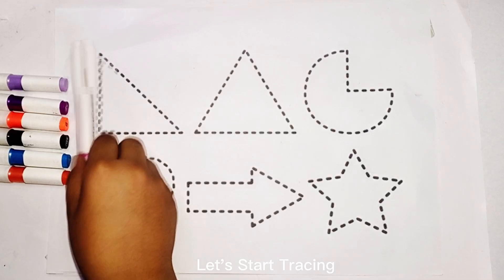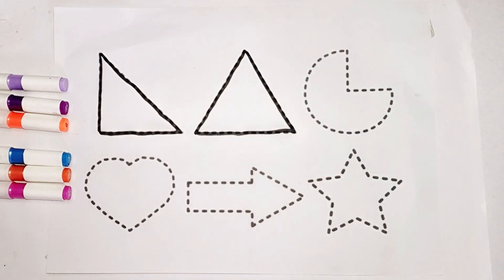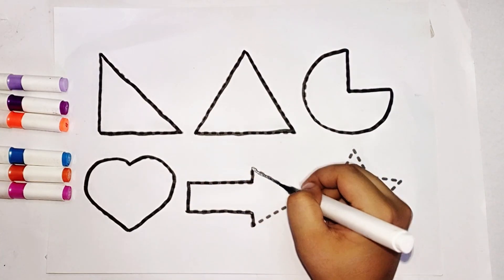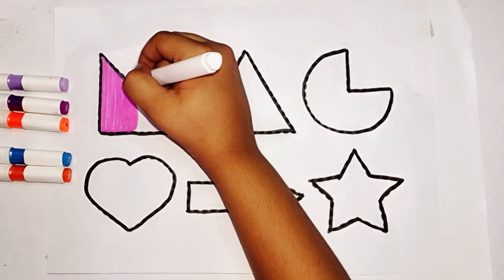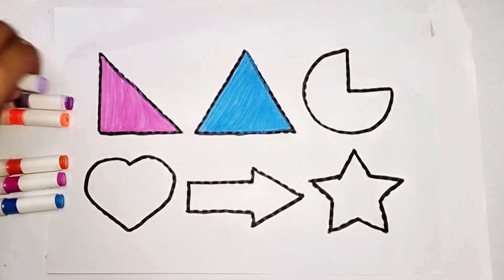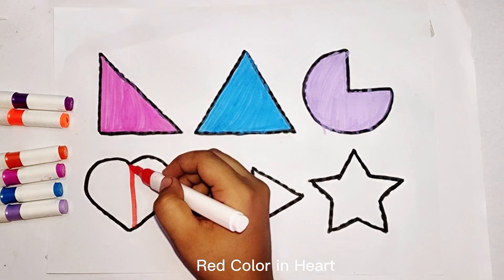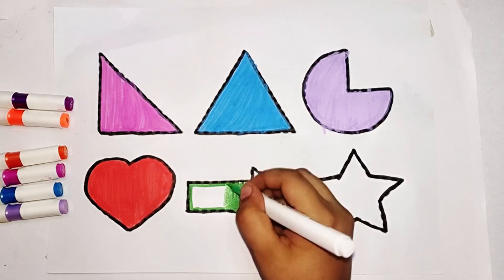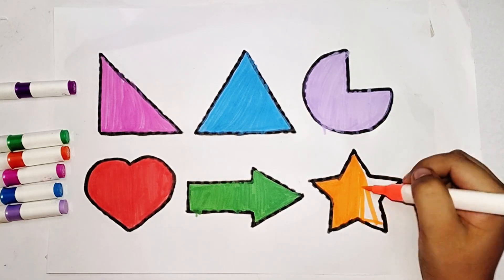Shapes drawing for kids,Learn 2d shapes, colors for toddlers | Preschool Learning Videos for Kids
Triangle
octagon
oval
circle
heart
star
Pentagon
square
shapes
heptagon
rhombus
parallelogram
trapezoid

learn shapes
2d shapes
learn colors
2d shapes for kids
shapes drawing